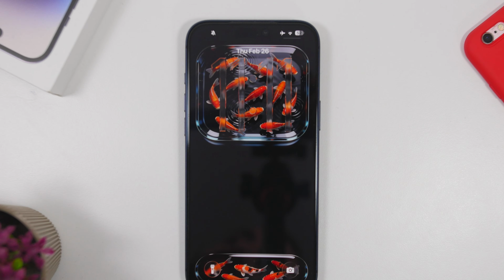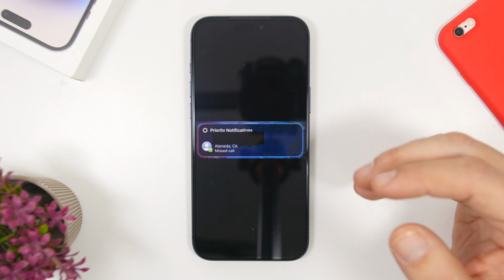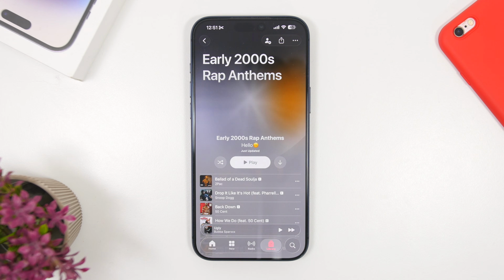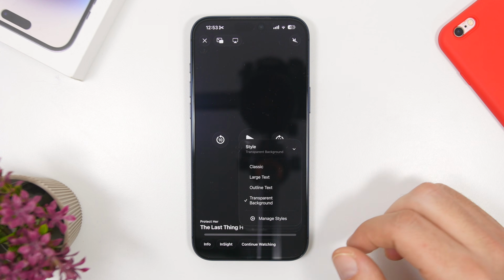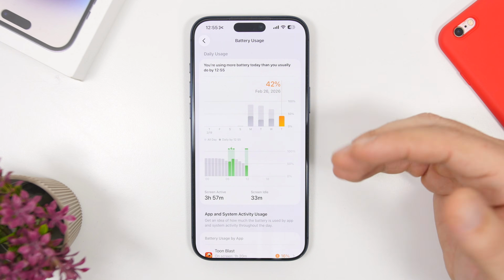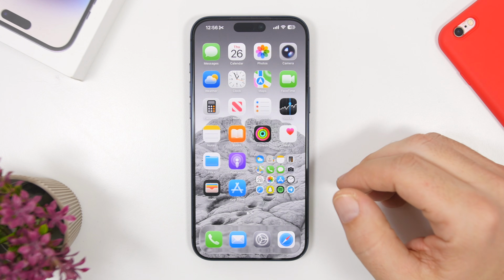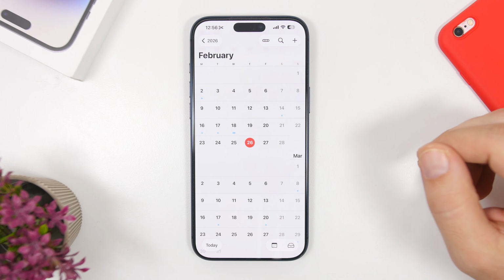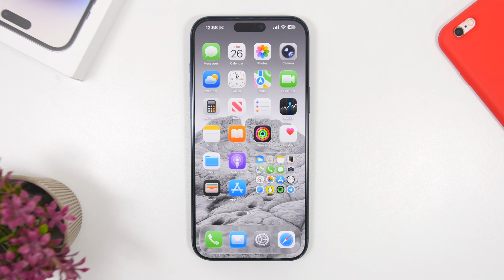iOS 26.4 - Here We Go !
iOS 26.4 beta 2 is out with amazing new features and changes and an amazing fix.

In this video you can learn more about iOS 26.4 beta and all it's new features and changes and the release of beta 3 and final release.

More New Features 0:00
Battery 3:30
Performance 4:36
Beta 3 & Final Release 5:09